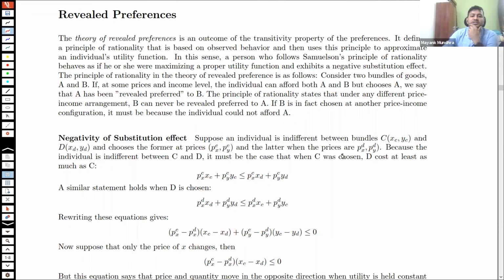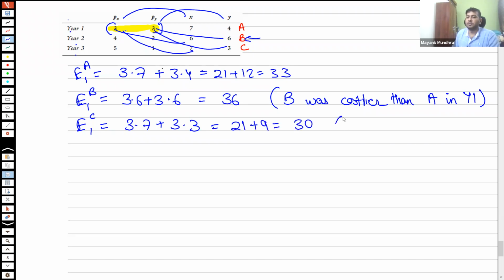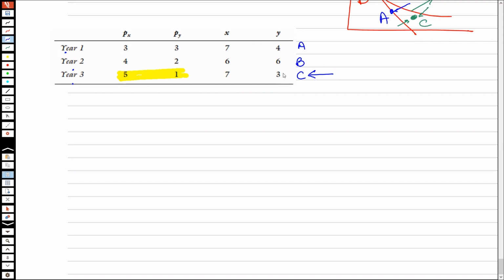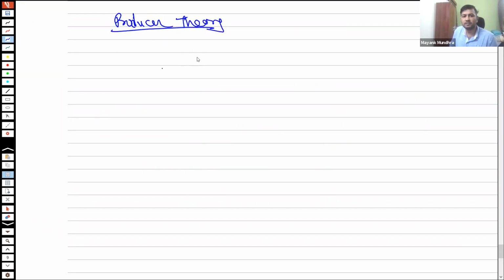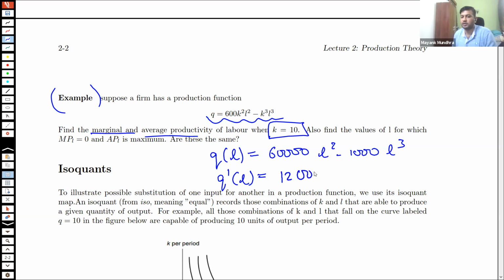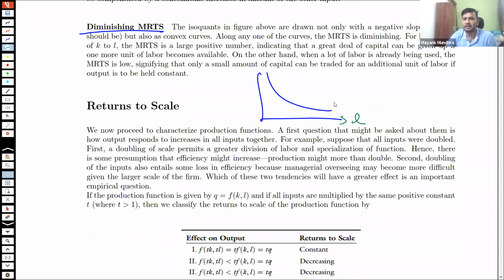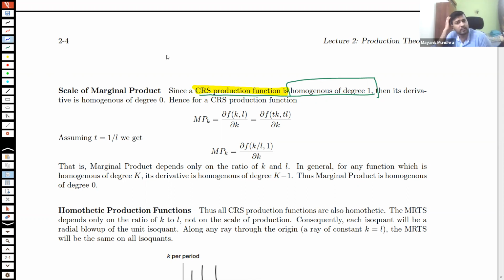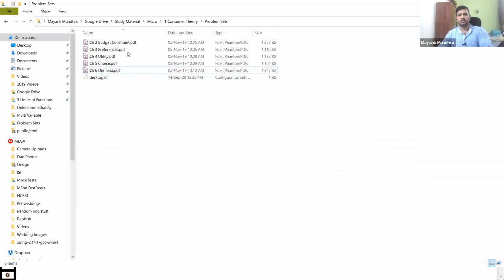20 July 2021